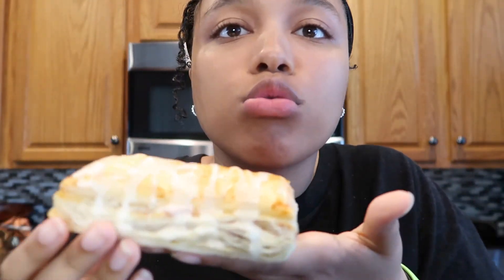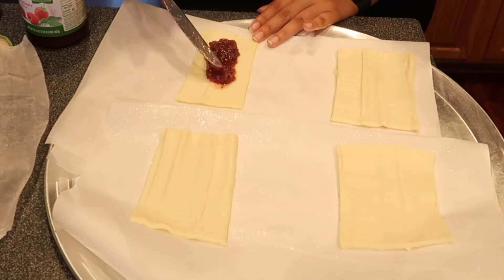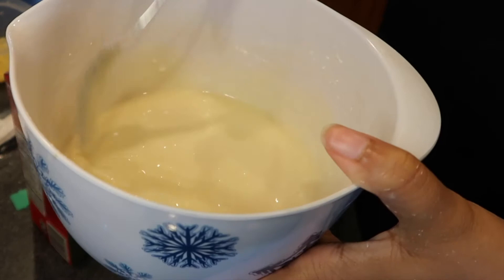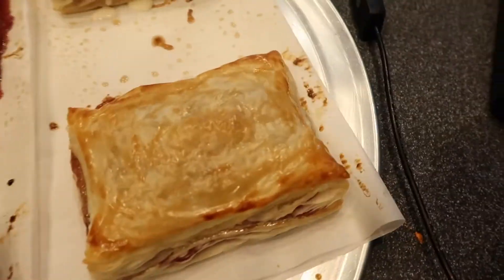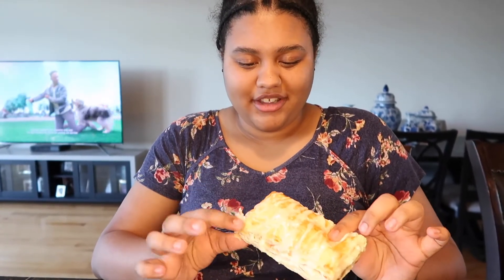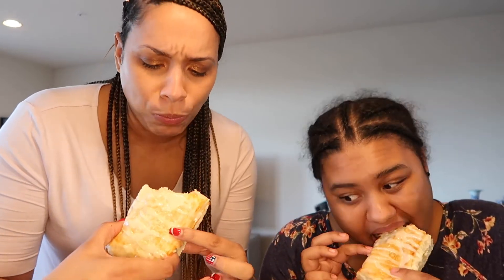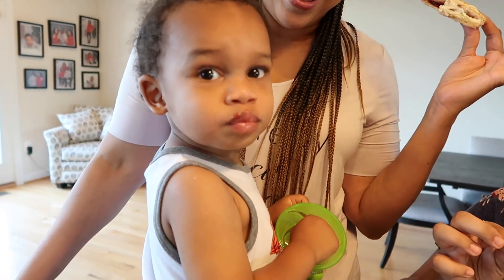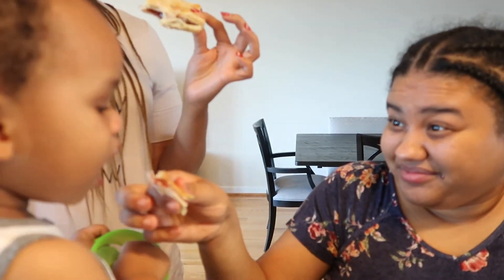HOW TO MAKE DELICIOUS TOASTER STRUDEL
ok this was so yuummmmmmy i would definitely make it again!!! anyhoosies i know ive been slacking with the content but dont worry yall i gotchuuuu. make sure to like comment and subscribe as i post sunday food videos and different content throughout the week!!

Stay positive and spread good vibes and be on the lookout for new videos :’)
XOXO
- ur favorite hot mess